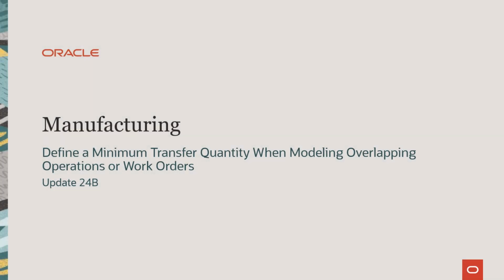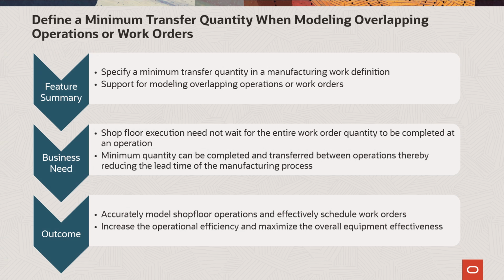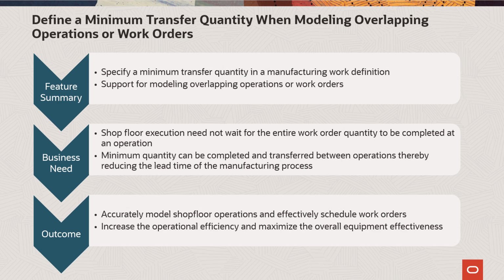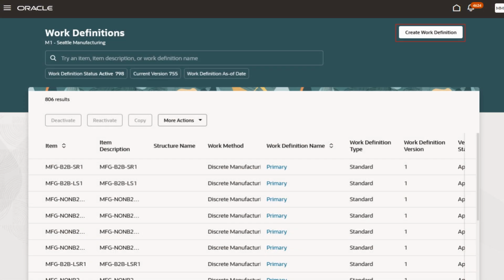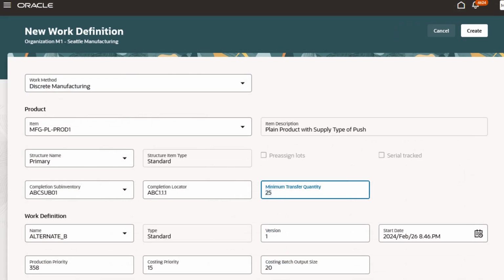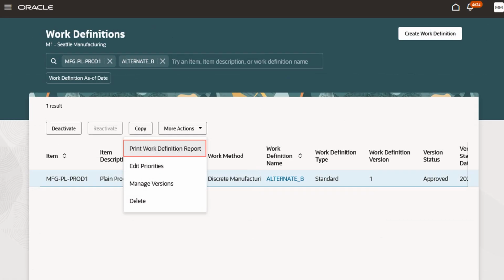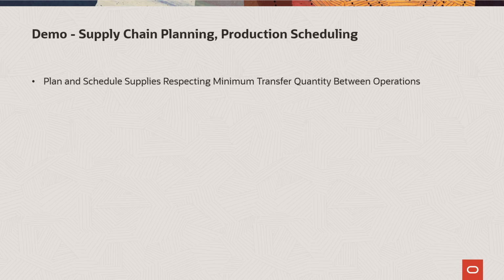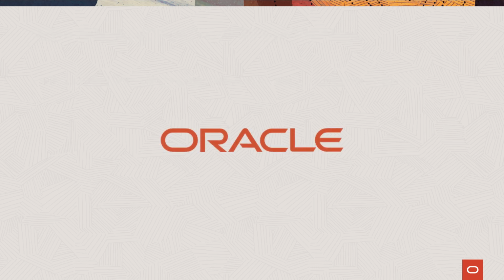Define a Minimum Transfer Quantity When Modeling Overlapping Operations or Work Orders